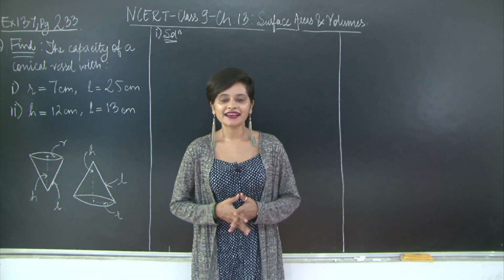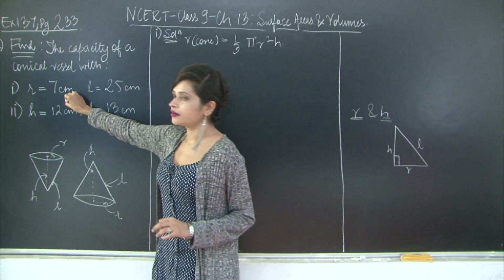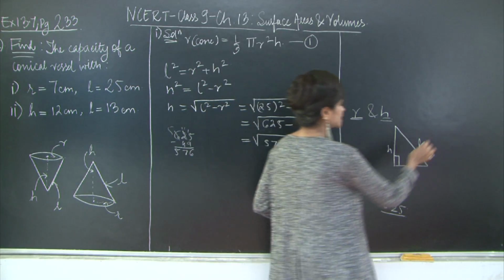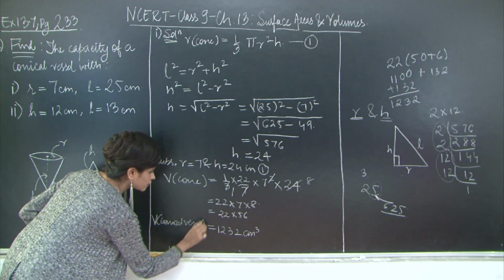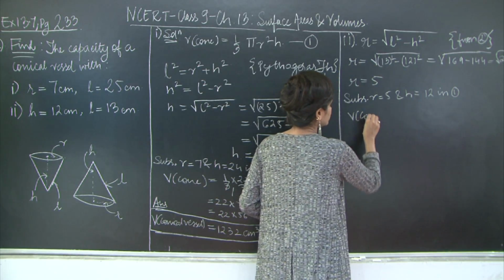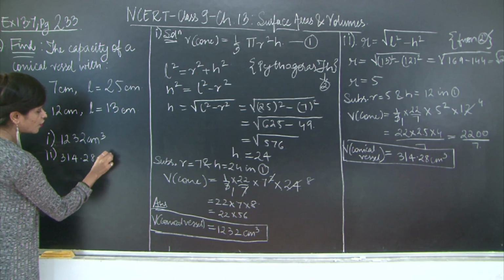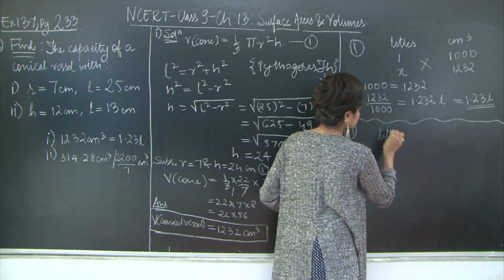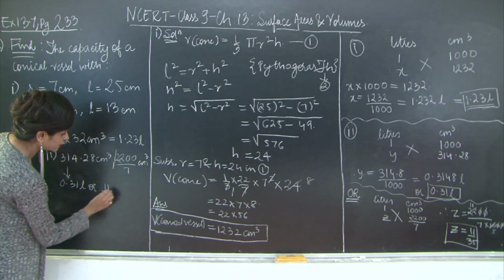CBSE l CLASS 9 l MATHS l CH 13 l SURFACE AREAS & VOLUMES l Ex 13.7 Que.2 l Page 233